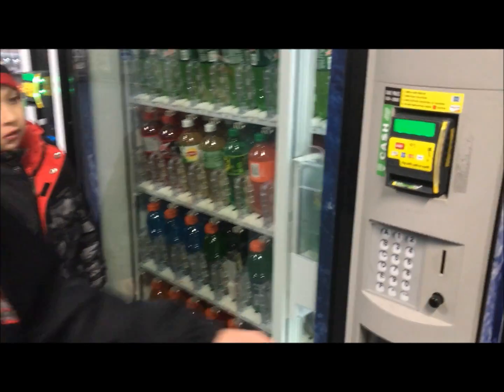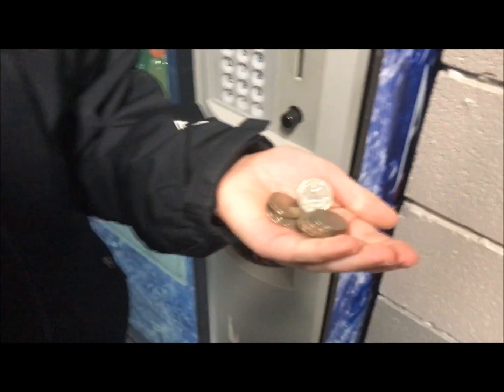VENDING MACHINE HACK!!!! [GET FREE STUFF]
AT 100 SUBS I WILL LET MY BROTHER DUMP A BUCKET OF SLIME ON ME